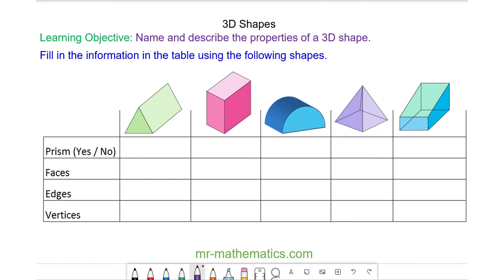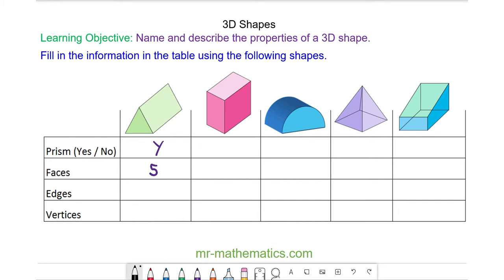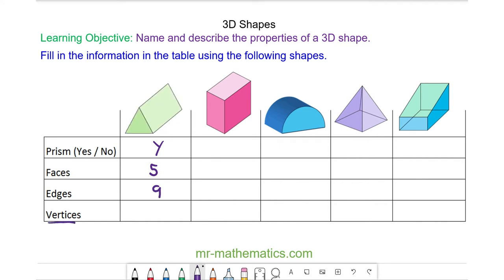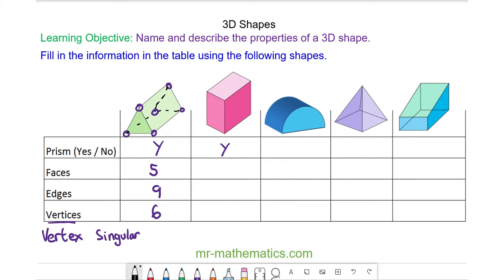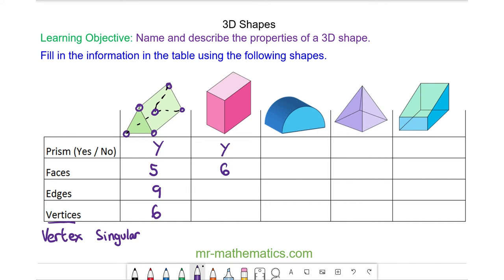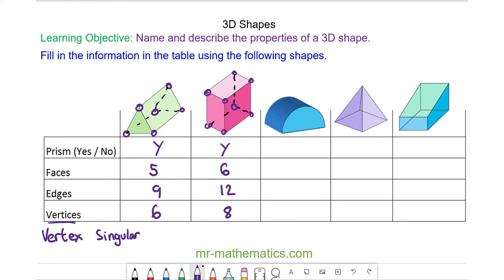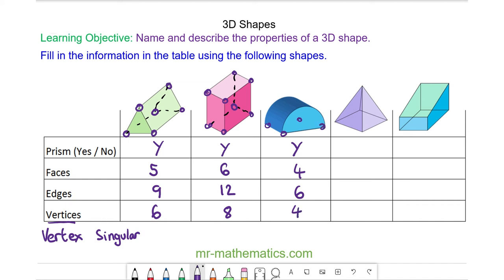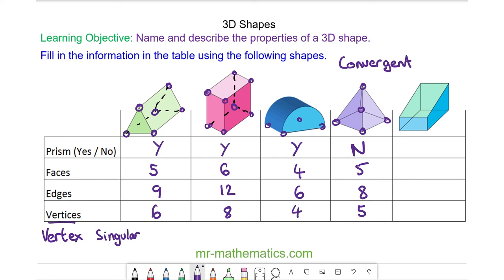Properties of 3D Shapes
How to recognise and describe the unique properties of 3D shapes

The full lesson includes a starter, 2 mains, plenary and a worksheet.  Members of Mr Mathematics can download this